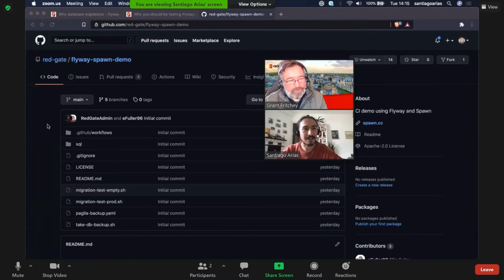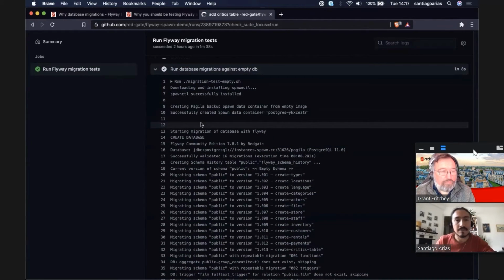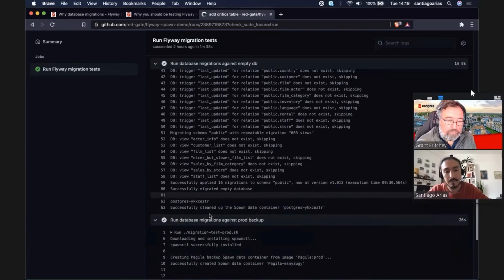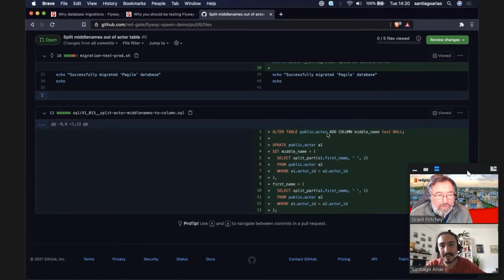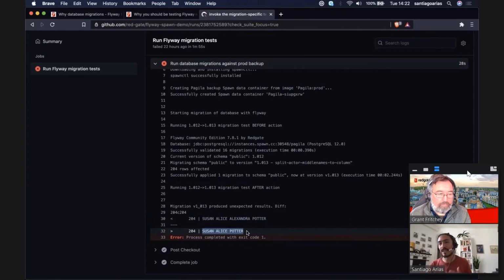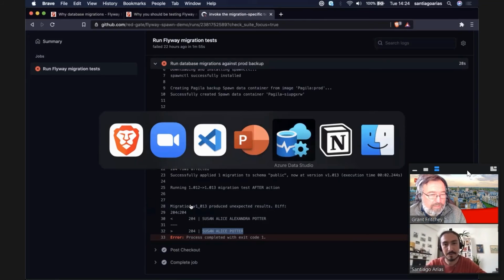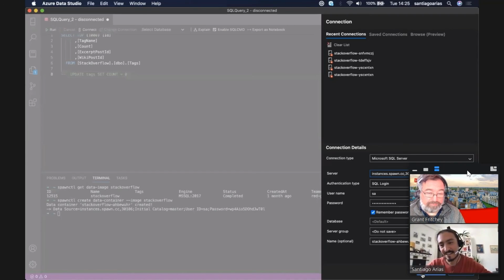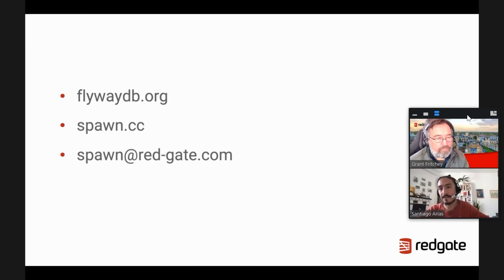Automated Database Testing: How Flyway GitHub Actions and Spawn solve Azure migration | OD492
Changing production databases can be risky, and the earlier you can catch problems the better. Learn how to use Flyway, GitHub Actions and Spawn, a new solution that provides database copies on demand, to easily test database migrations. Instead of relying on last-minute staging environments, Grant and Santiago will show you how to quickly automate migration tests against a fully populated database.